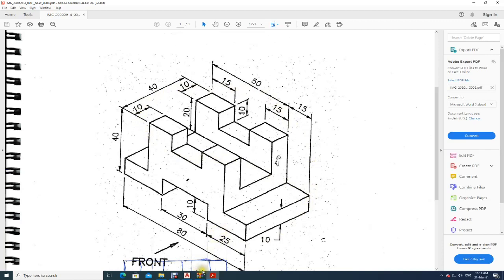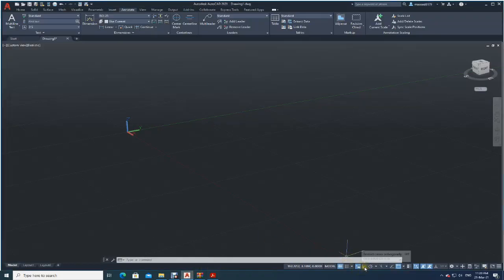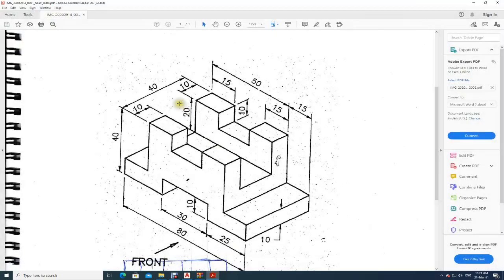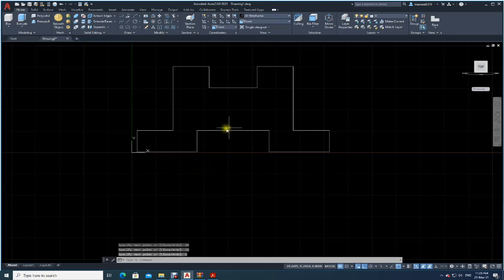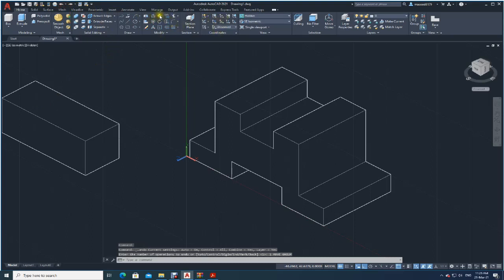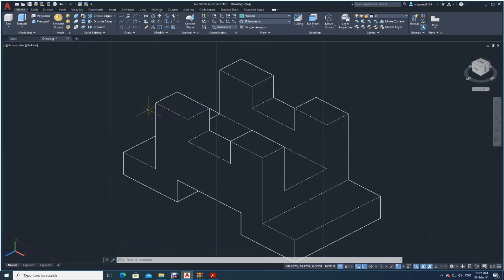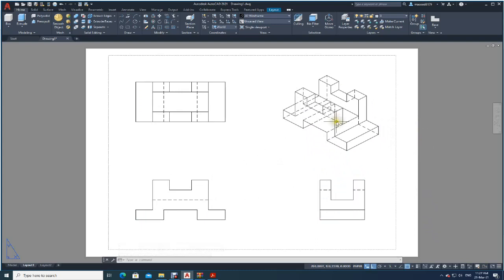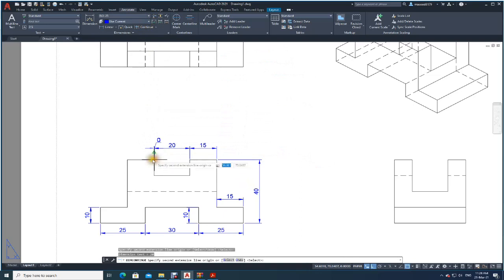Exercise 9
To draw a 3D model using CAD software